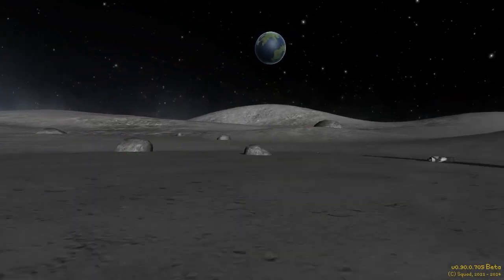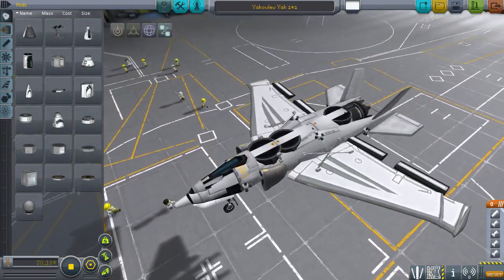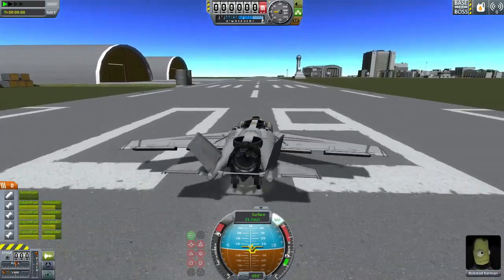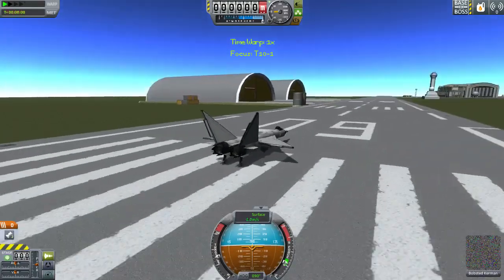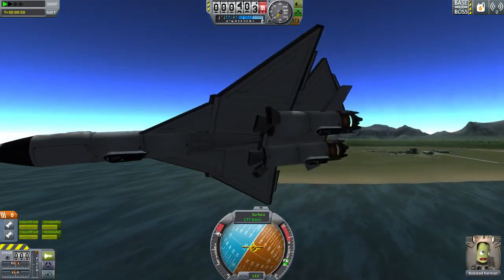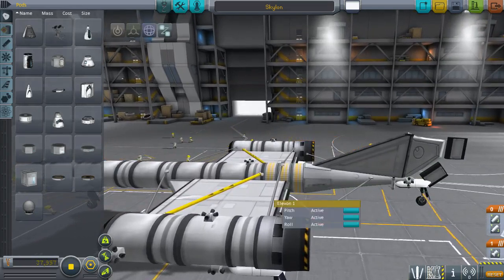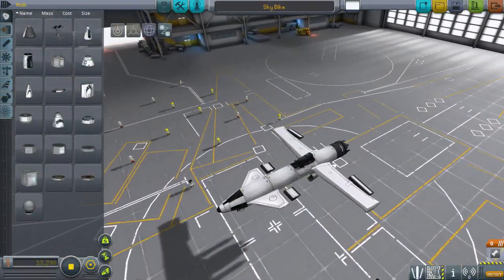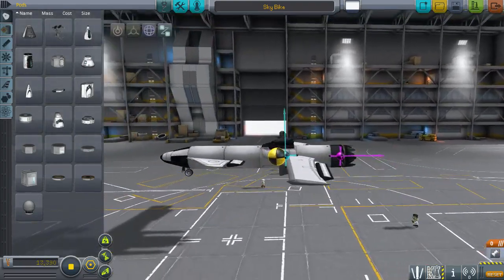Plane Reviews Ep.13 - Ian's Replicas (Part 1)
The lucky 13th episode! (Don't count the bonus/extras!) Today I'm starting a miniseries within the series taking a look at a bunch of replicas sent in by Ian Roberts.

The save file in which these planes (and many more!) are stored can be downloaded